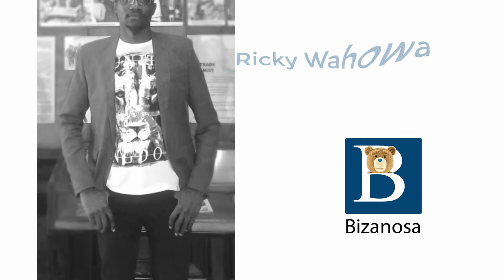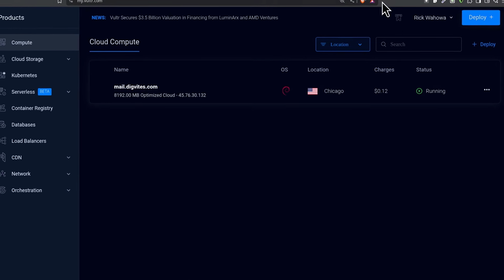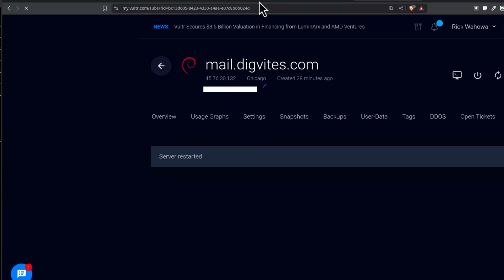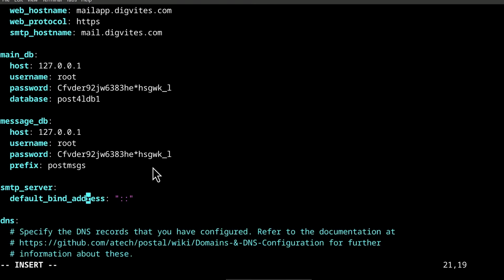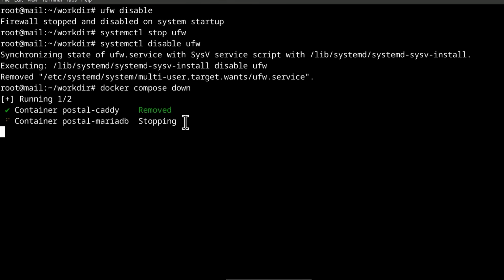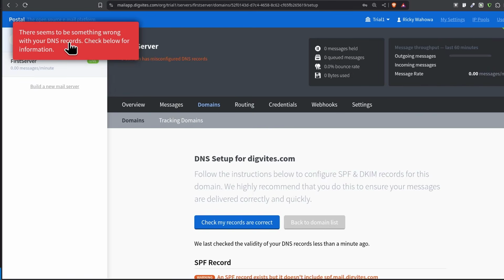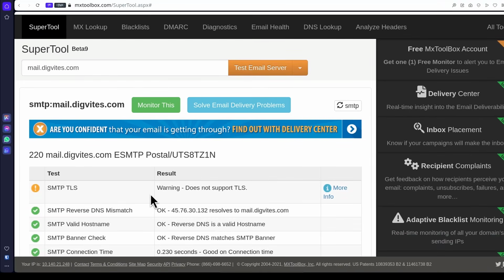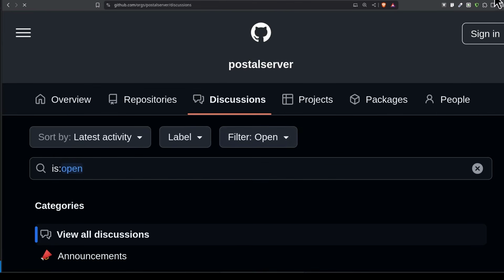The ultimate Postal Installation and setup Tutorial - Send bulk emails - Postal SMTP IP pool setup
The ultimate Postal Server Installation and setup Tutorial -  Send bulk emails   with Postal SMTP IP pool setup

00:00 Introduction to Postal SMTP Server
01:04 Tools and prerequisites
03:10 Deploy Linux server (Vultr cloud)
06:44 Create Vultr Firewall
10:10 Add A DNS records to Cloudflare
11:21 SSH Login to server
13:50 Disable password authentication Vultr vps
14:40 Add additional IPs on Vultr Debian server
20:07 Update /etc/hosts for Mail IPs
22:43 Add DNS A records for the extra Mail IP addresses
23:46  Edit all reverse dns/PTR records for all IPs
24:36 Attach Vultr Firewall to Server
25:55 Update Debian server & Install Docker
27:30 Postal Installation begins
29:23 Install MariaDB
32:05 Bootstrap Postal domain and set up postal.yml configuration
40:00 Start running postal and caddy and login/access the postal web interface
47:29 Add Organization, Mail Server and domain
48:36 Adding domain and DNS records
1:01:01 Send test message
1:02:10 Mail tester
1:07:23 Test Mail server with MX Tolbox
1:08:04 SMTP TLS for postal
1:10:58 How to create IP pools
1:19:18 Conclusion and advice for IP Warm up

Hosting links